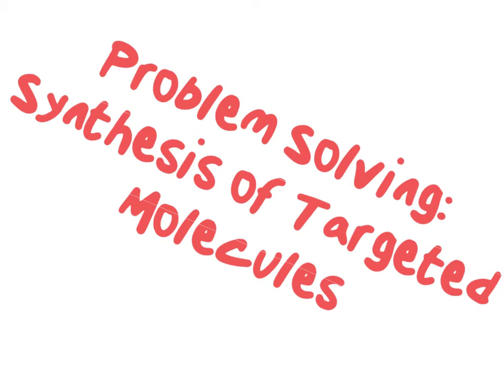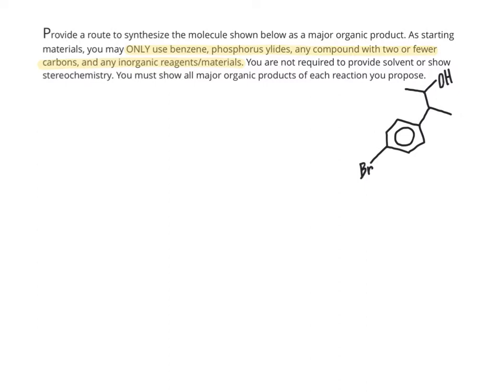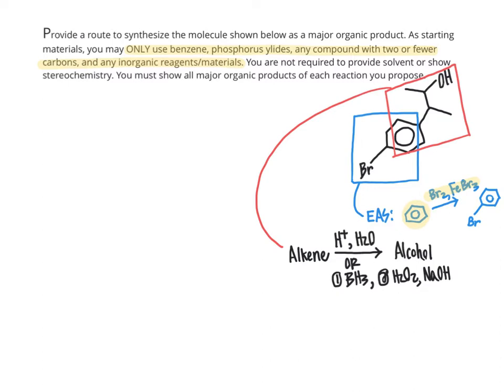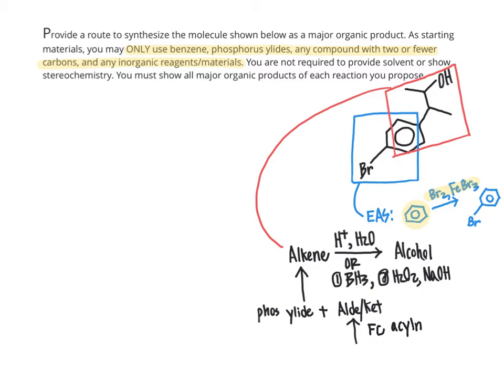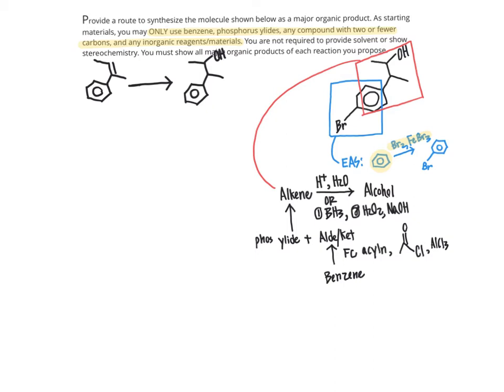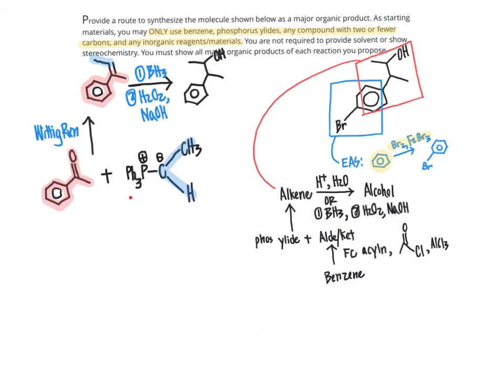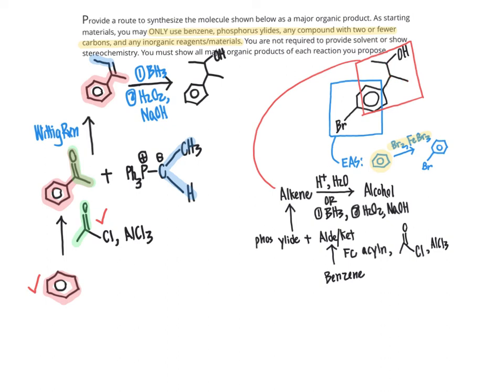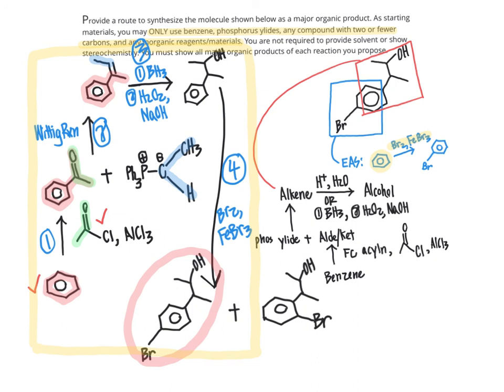165 CHM2211 Problem Solving Synthesis of Targeted Molecules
In this problem-solving session, we go through a workflow for designing the synthesis of a targeted organic molecule using reactions learned throughout the course.